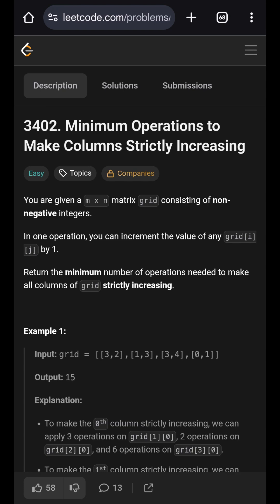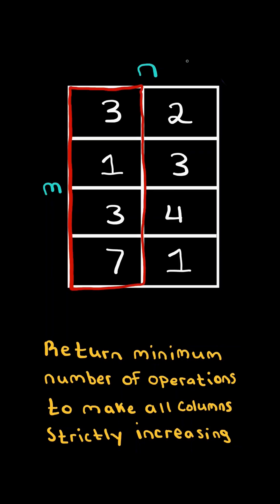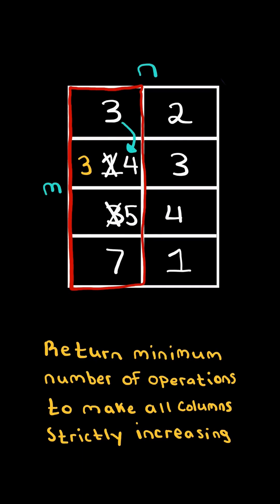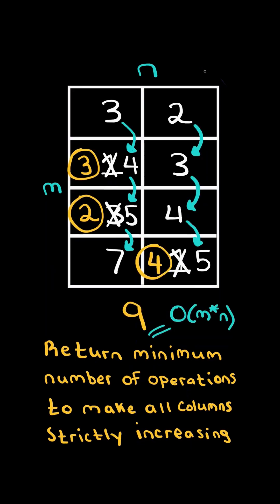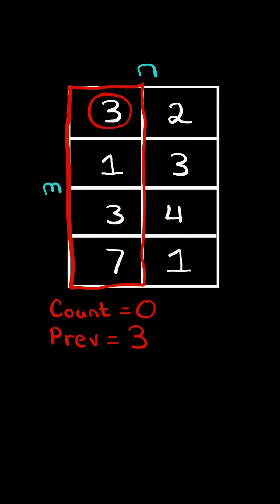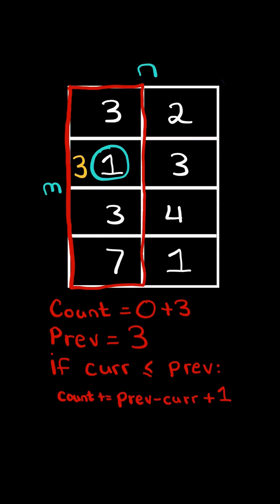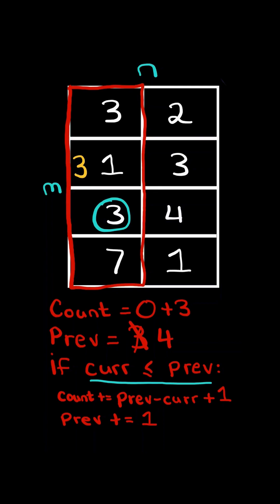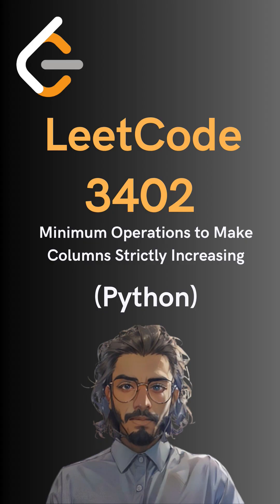LeetCode#3402 Minimum Operations to Make Columns Strictly Increasing - Python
Solving LeetCode problem #3402 Minimum Operations to Make Columns Strictly Increasing in Python